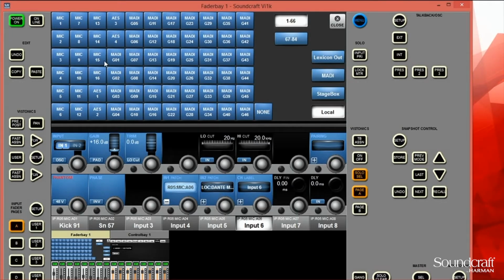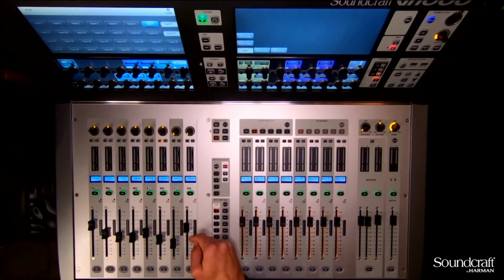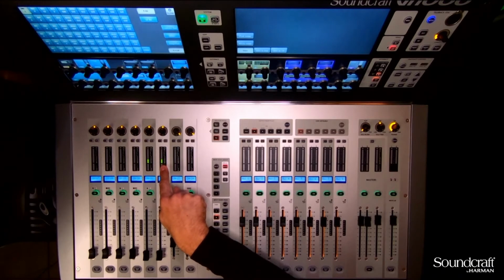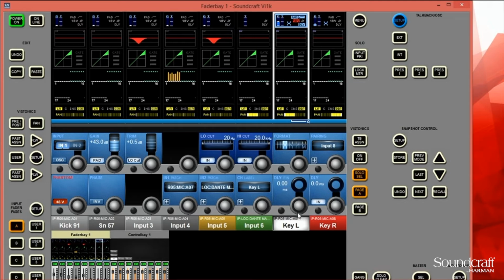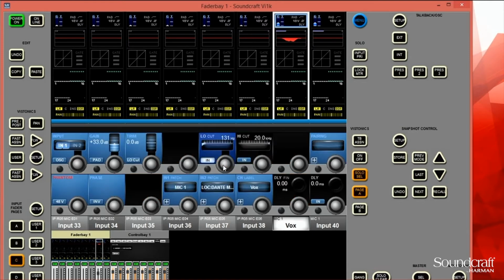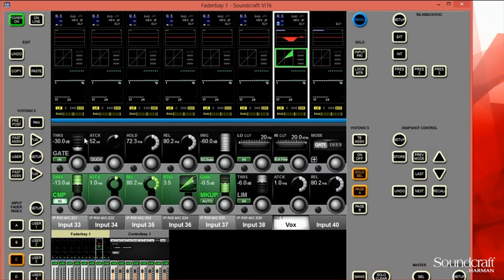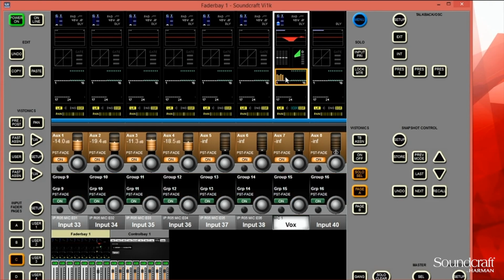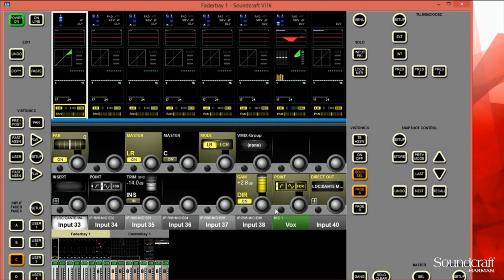Soundcraft Sessions with Gabriel Le Roux | Session 4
This session is for beginners and the theme is “Analog Feels”. Gabriel takes you through vistonics and explains the philosophy behind it.

To get Soundcraft Sessions registration links and more info, sign up